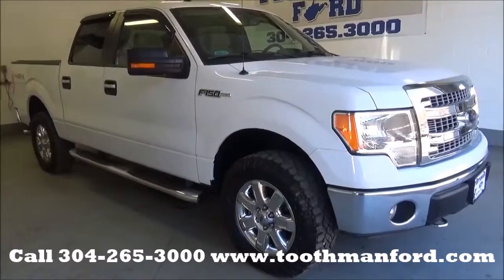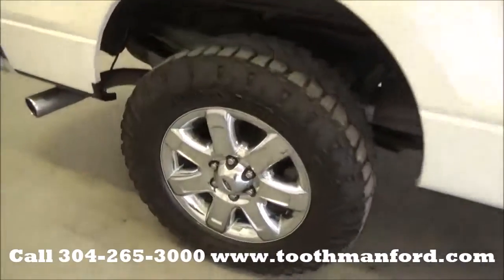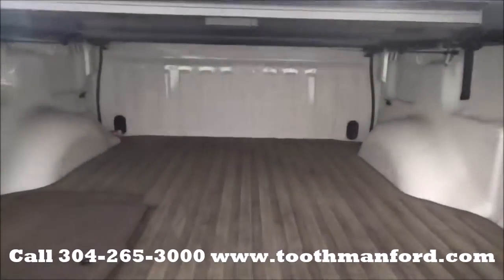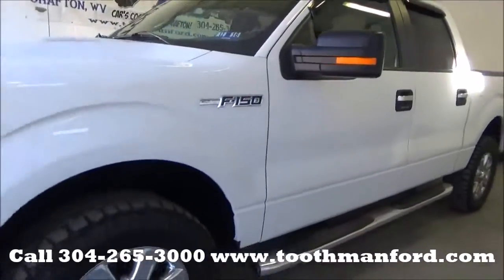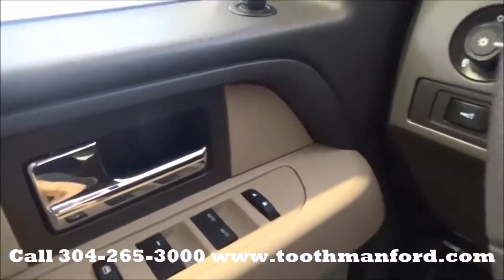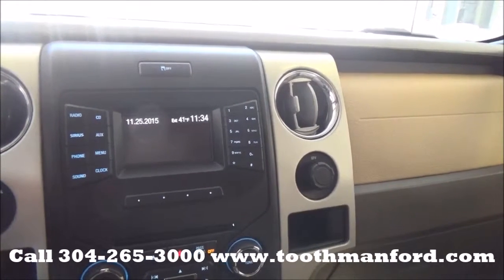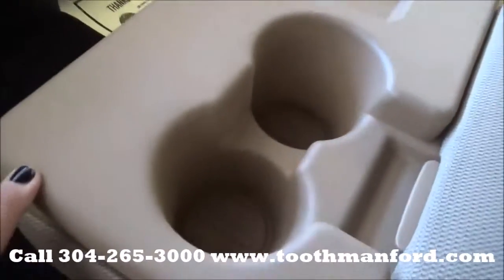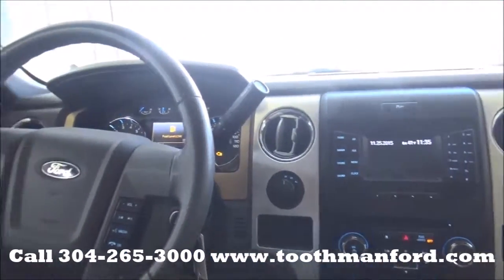Used Ford F-150 XLT for sale, Morgantown WV, Toothman Ford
Used 2014 Ford F-150 XLT for sale.  Stock# A4226.